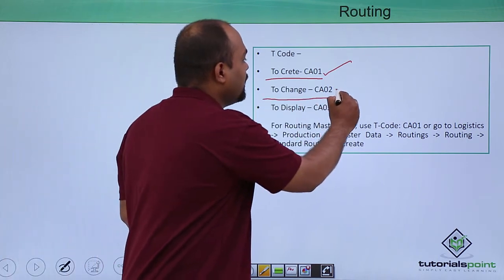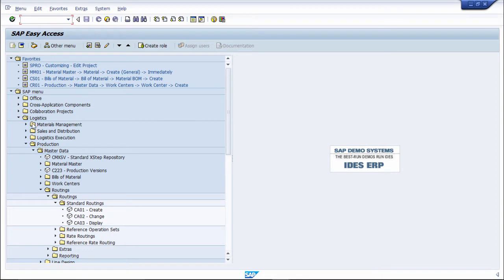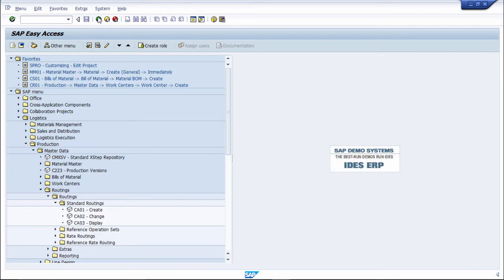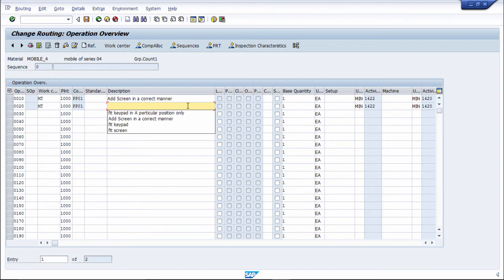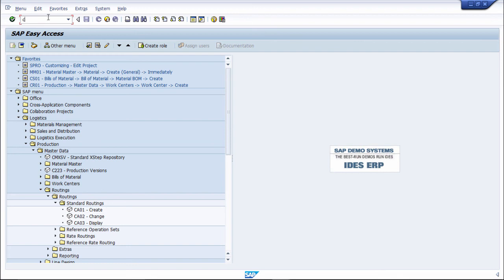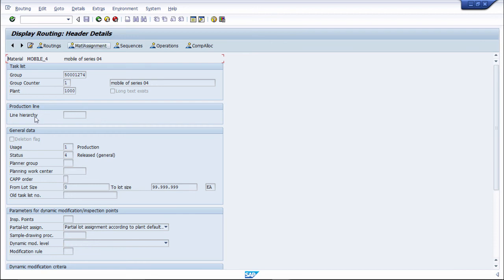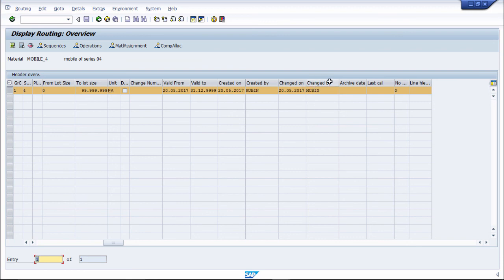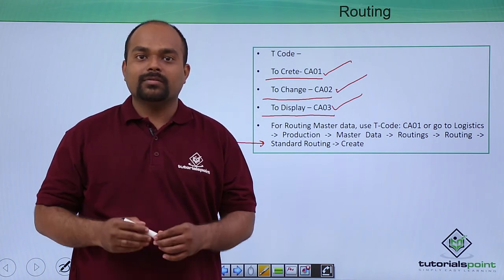SAP PP - Routing